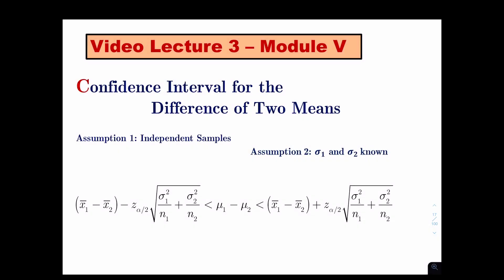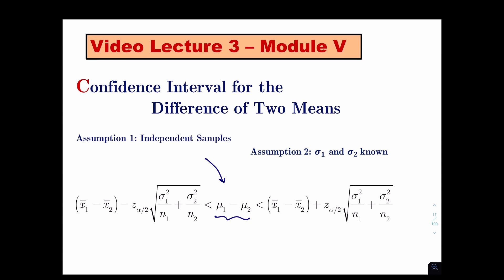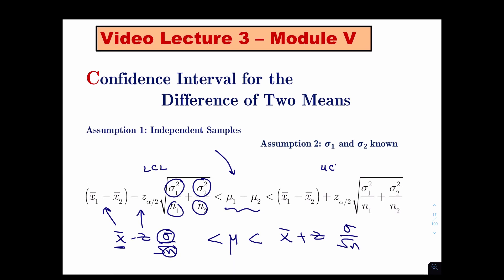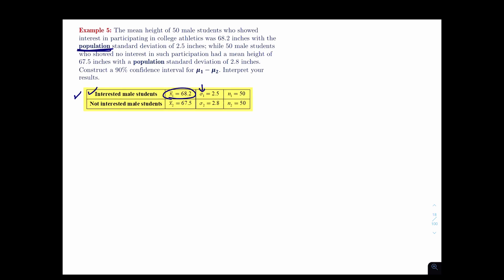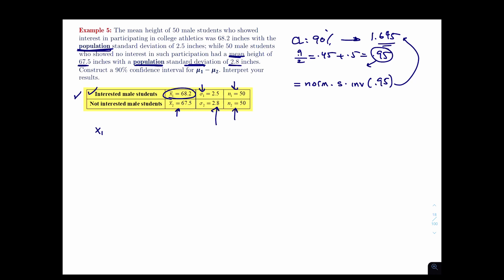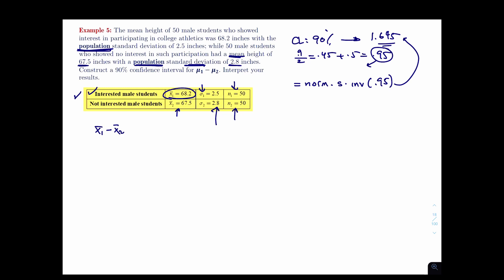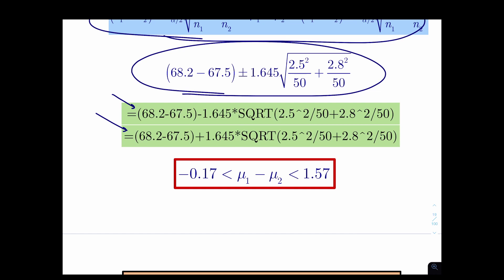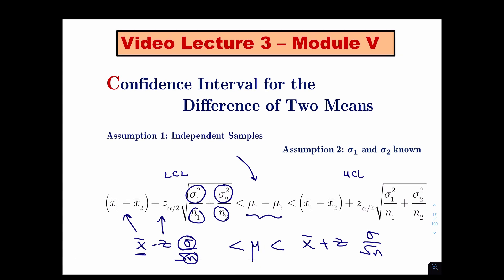Confidence Interval for Difference of two mean with sigma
Module 5 lecture 4 going over the the difference of two mean with a given sigma